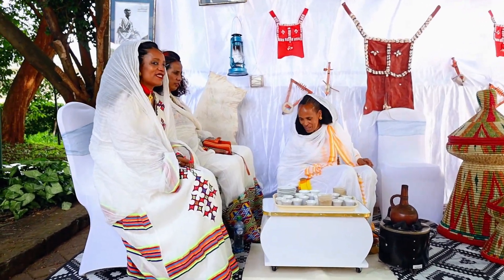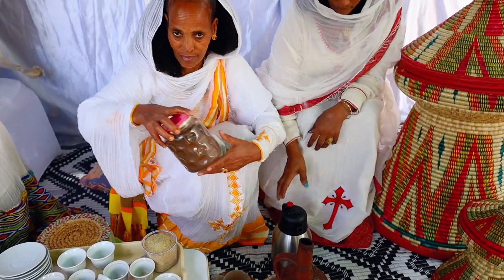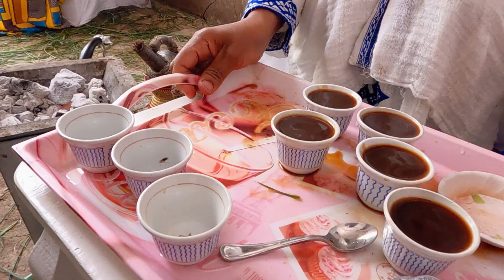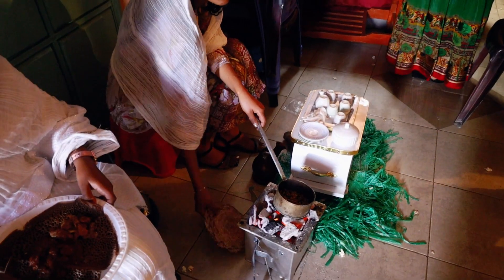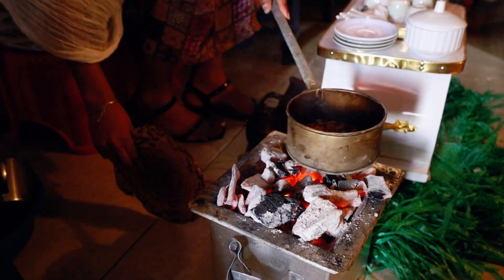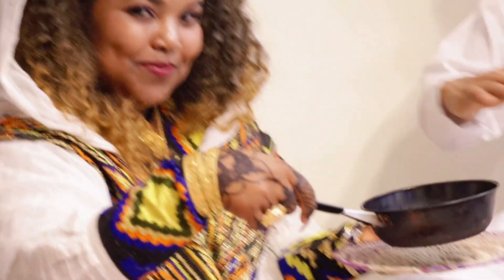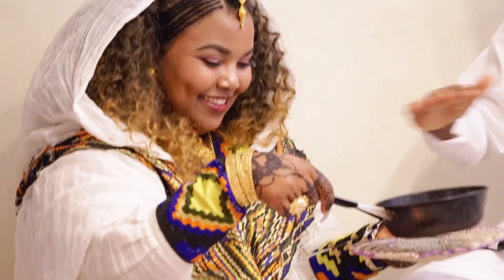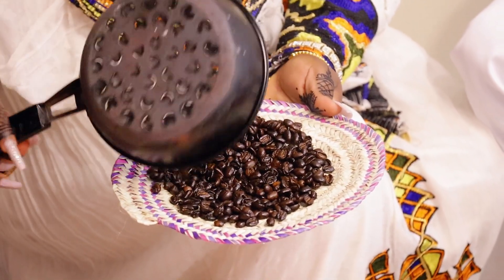BUNA TIME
TO MAKE ERITREAN COFFEE,BUNAቡና ኤርትራውያን ንምስራሕ፡ቡና
Eritrean coffee, also known as "Buna," is a traditional coffee preparation method that is popular in Eritrean coffee, also known as "Buna," is a traditional coffee preparation method that is popular in Eritrea and neighboring Ethiopia. It involves a unique brewing process and is often served in a ceremonial manner. Here's a step-by-step guide to making Eritrean coffee:

Equipment and Ingredients:

Jebena: A traditional clay coffee pot with a long neck and a wide bottom.
Coffee beans: Ethiopian or Eritrean coffee beans, preferably freshly roasted.
Mortar and pestle: Used for grinding the coffee beans.
Water: Fresh, clean water.
Incense (optional): Some people like to burn incense during the coffee ceremony.
Roasting the Coffee:

Start by roasting the coffee beans. You can either purchase pre-roasted beans or roast them yourself for an authentic flavor.
Heat a skillet or pan over medium heat.
Add the coffee beans and continuously stir them until they turn dark brown and start releasing their aroma.
Be careful not to burn the beans. It usually takes around 10-15 minutes to roast them properly.
Once roasted, let the beans cool for a few minutes, and then grind them to a fine consistency using a mortar and pestle.
Brewing the Coffee:

Fill the Jebena with water. The amount of water depends on how many cups of coffee you want to make, but leave some space at the top for boiling and brewing.
Place the Jebena on a heat source (traditionally, a charcoal stove is used).
Bring the water to a boil. Let it simmer for a few minutes.
Add the ground coffee to the boiling water. The amount of coffee depends on your taste preferences, but a general guideline is one tablespoon per cup.
Stir the coffee gently and let it simmer for a few more minutes.
Remove the Jebena from the heat and let it sit for a minute or two. This allows the coffee grounds to settle at the bottom.
If desired, you can add some spices like cardamom or cloves to enhance the flavor.
Serving the Coffee:

Eritrean coffee is traditionally served in small handle-less cups called "si'ni."
Hold the Jebena with a towel or cloth to protect your hands from the heat and carefully pour the coffee into the cups, trying not to disturb the settled coffee grounds.
Serve the coffee with some snacks or traditional Eritrean pastries.
You can also burn incense during the coffee ceremony to create a pleasant aroma and atmosphere.
Enjoy your freshly brewed Eritrean coffee! Remember, the coffee ceremony is often a social event, so it's a great opportunity to spend time with friends and family while savoring the rich flavors of this traditional beverage. Eritrea and neighboring Ethiopia. It involves a unique brewing process and is often served in a ceremonial manner. Here's a step-by-step guide to making Eritrean coffee:

Equipment and Ingredients:

Roasting the Coffee:

Brewing the Coffee:

Add the ground coffee to the boiling water. The amount of coffee depends
Stir the coffee gently  let it sit for a minute or two. This allows the coffee gr

Enjoy your freshly brewed Eritrean coffee! Remember, the coffee ceremony is often a social event, so it's a great opportunity to spend time with friends and family while savoring the rich flavors of this traditional beverage.